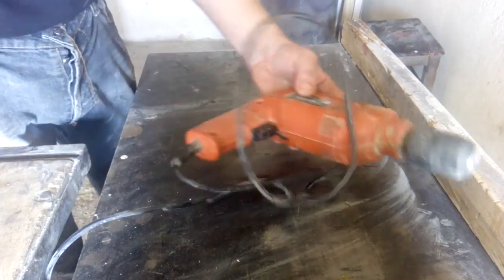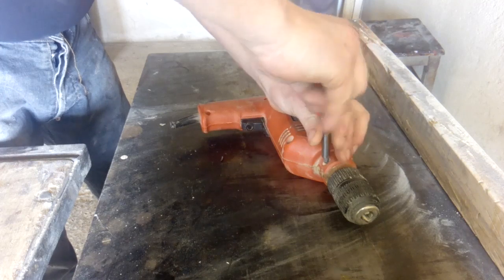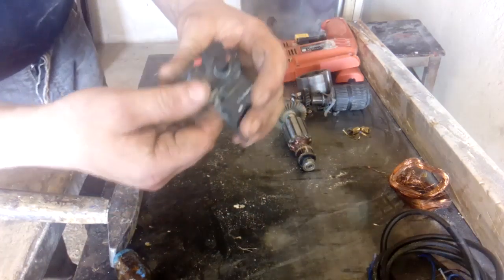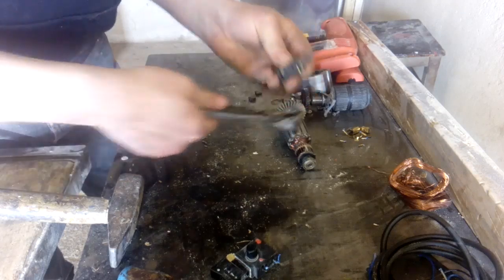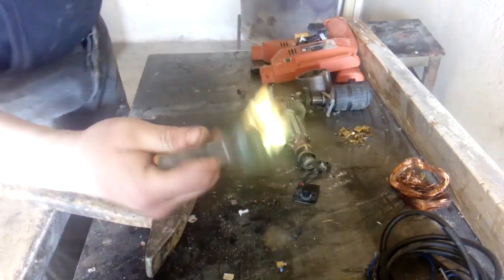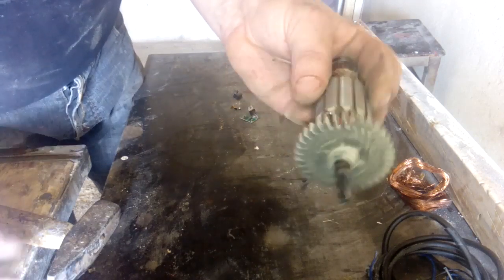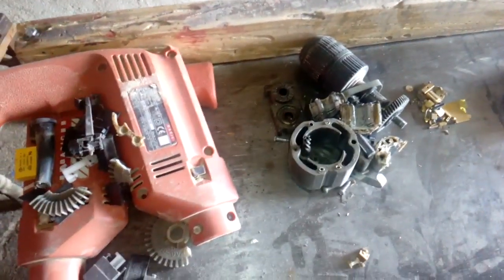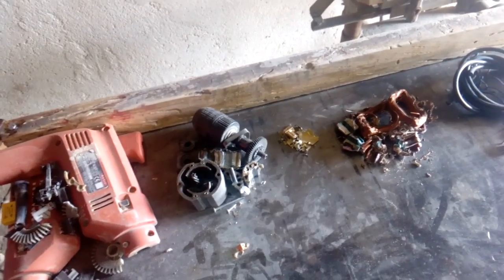Scrap electric drill for copper,metal,bras and a crum of silver!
Hey, guys, the drill broke, it was on ads on the internet for about two months, but without success, there was no sales, the fix would cost more expensive than the drill, so I pulled out to scrap up and get copper, metal, brass and silver contacts from it . I hope you like the video!